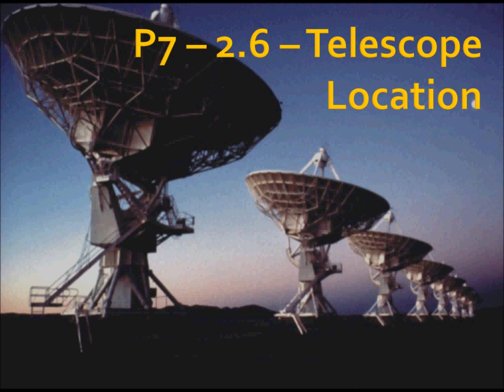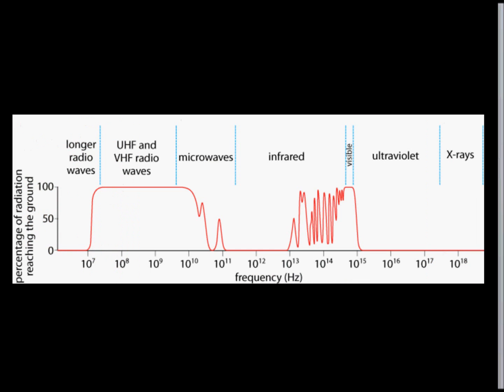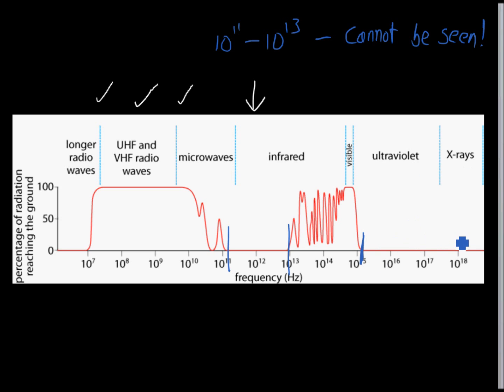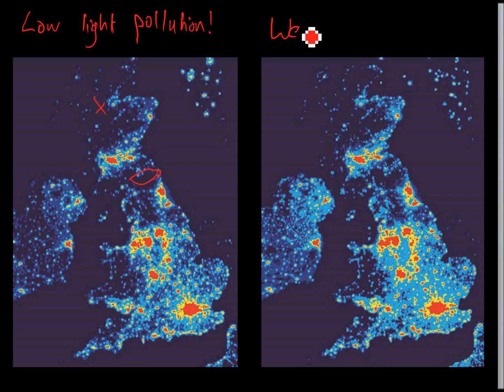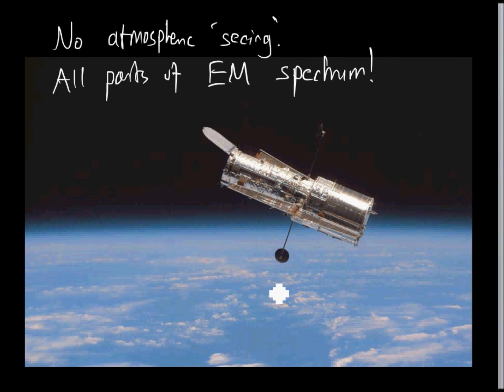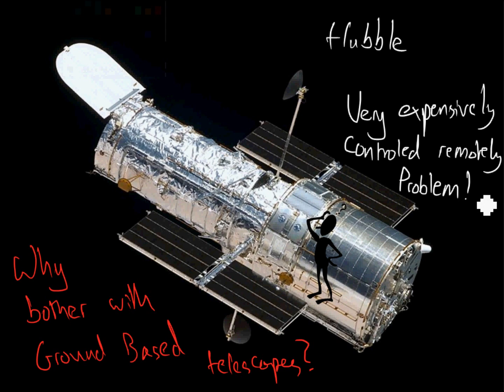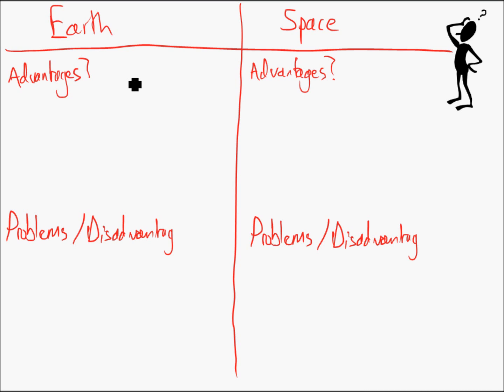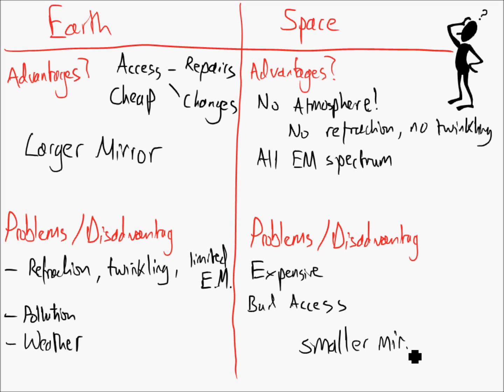2.6 - Telescope Locations